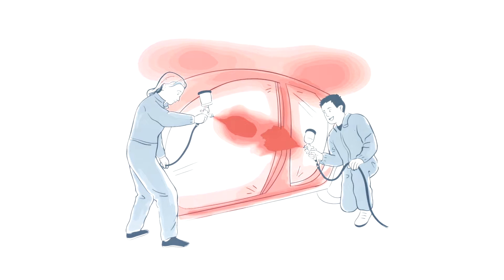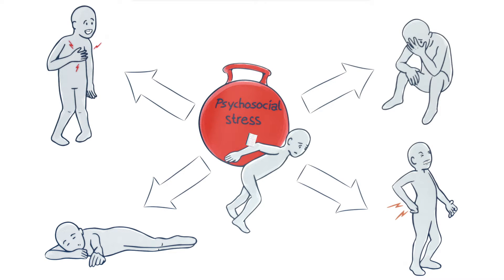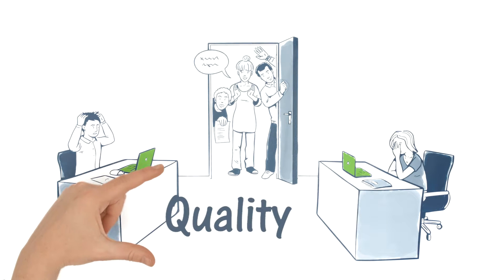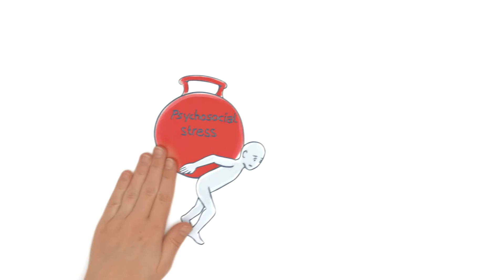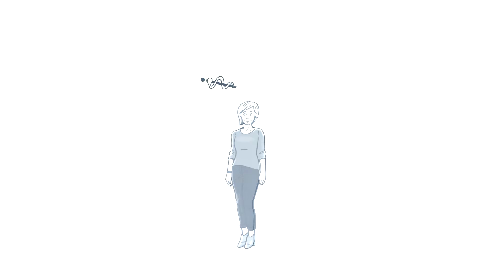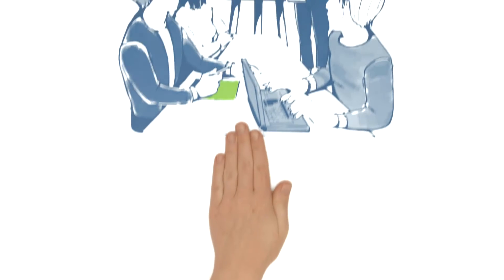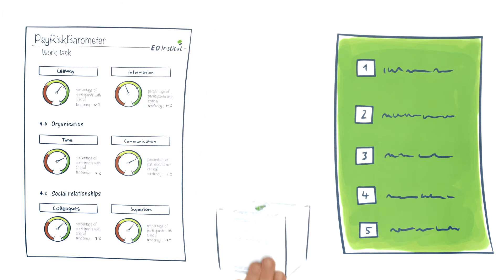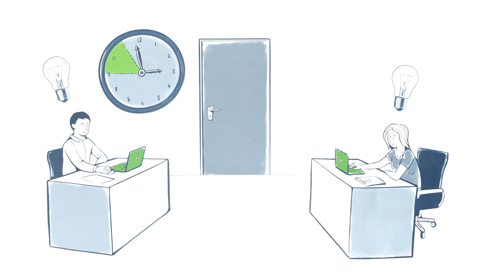PsyRiskBarometer for Psychosocial Risk Assessment (EO Institut)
This video briefly explains the assessment of psychological stress at the work place in an easy and understandable way. The EO Institut developed the  PsyRiskBarometer to facilitate and optimize this process. In several applied examples the use of this valuable tool will be explained. Through a psychological stress assessment, factors that may be a risk to the employee’s mental health are revealed. To identify these risk or stress factors we employ a multi-method approach which combines the use of questionnaires, the conduction of on-site interviews and employee workshops.